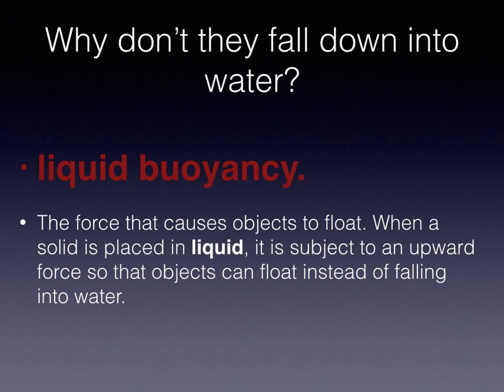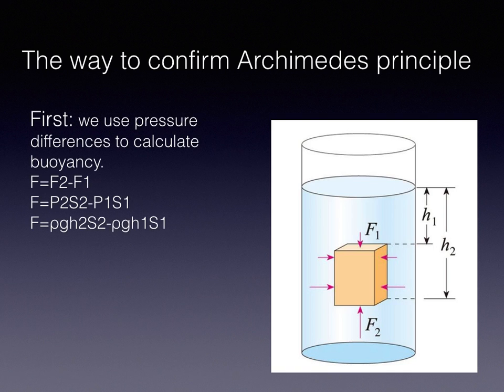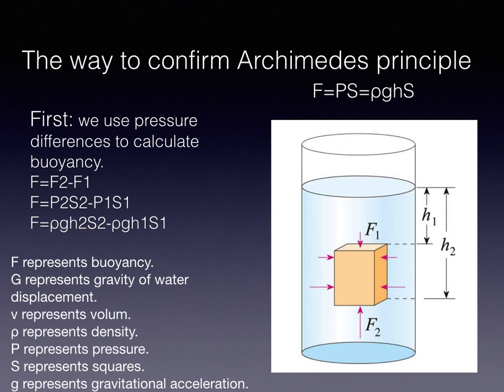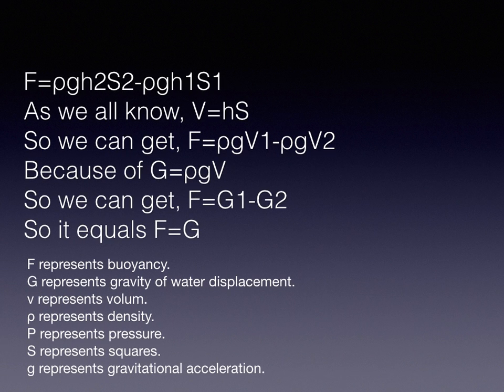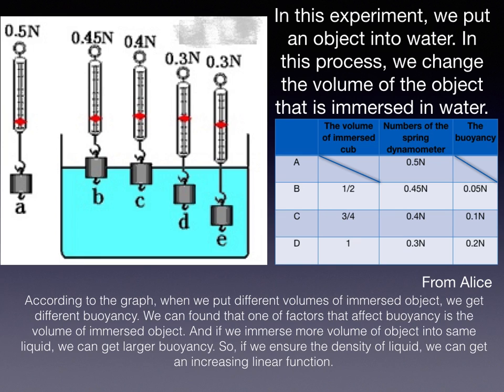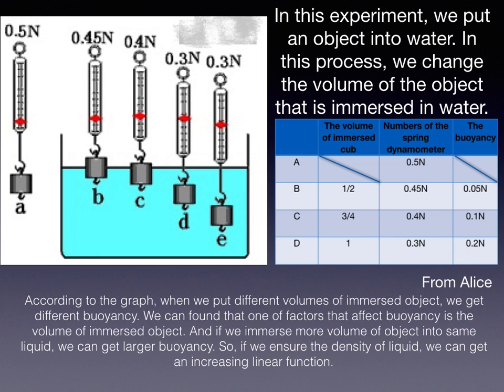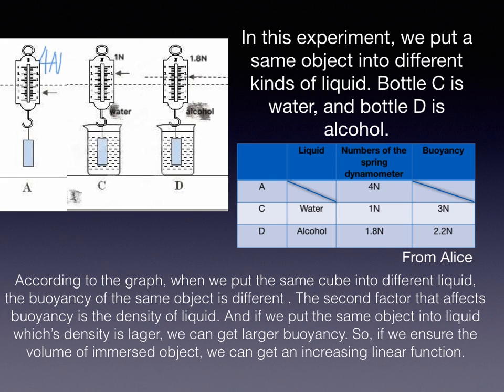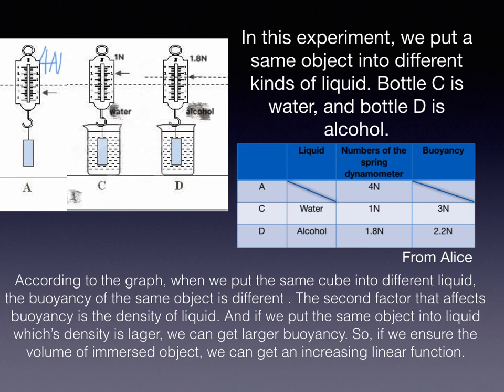Video of algebra 10